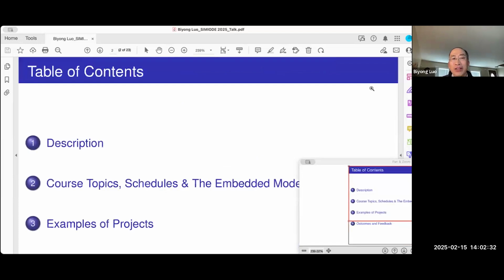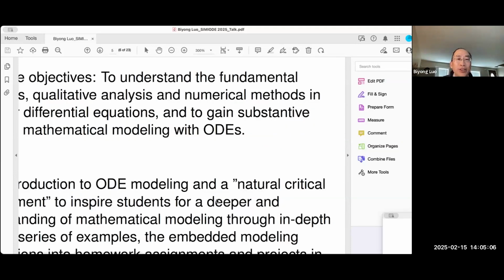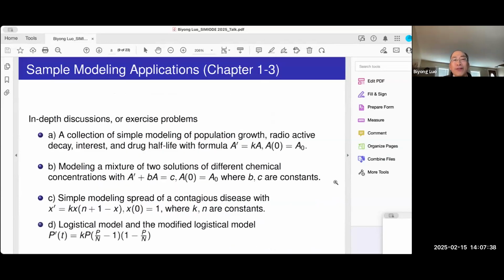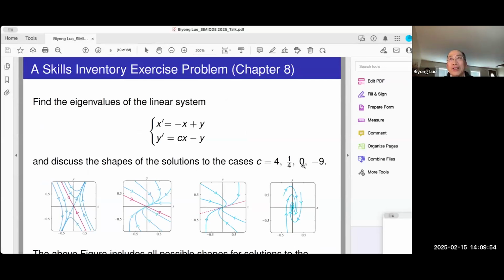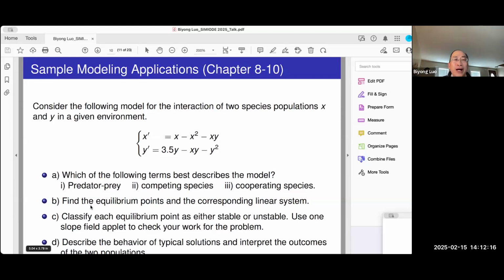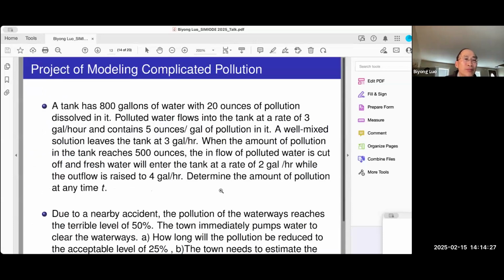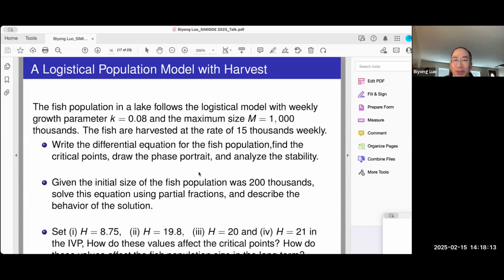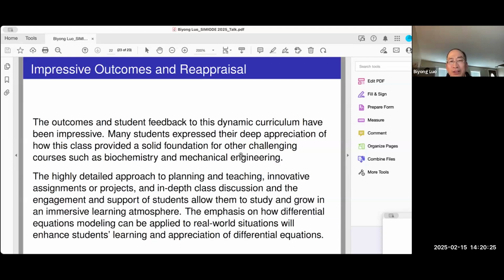Modeling Approach in Students’ Learning and Appreciation of Differential Equations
Presented by:
     Biyong Luo, University of Massachusetts, Dartmouth MA USA

Abstract: During the last ten years, I have taught ODEs for science and engineering majors. The objectives of the course are expansive: to understand the fundamental methods of ODEs and the mastering qualitative analysis and numerical methods in solving nonlinear differential equations, and gaining substantive understanding of mathematical modeling with ODEs or other advanced methods. In this talk, I will share my thoughtful design of course materials and modeling approach based on Zill’s book. Models and Projects: Modified logistical model, Modeling forced damped harmonic oscillators, Simple modeling spread of a contagious disease, and project 1 of Modeling complicated pollution and public policy, project 2 of a logistical population model with harvest for chapter 1-5. Two Species Models with predator-prey, competing and cooperating. Project 1of an arms race and project 2 of a modified predator-prey interaction model for chapter 7-10. The outcomes and student feedback to this dynamic curriculum have been impressive. Many students expressed their deep appreciation of how this class provided a solid foundation for other challenging courses such as biochemistry and mechanical engineering. It is the emphasis on how differential equations can applied to real-world situations, enhancing students’ learning and appreciation of ODEs that I believe we will be able to show the learner that mastery of differential equations can be impactful across a variety of careers.